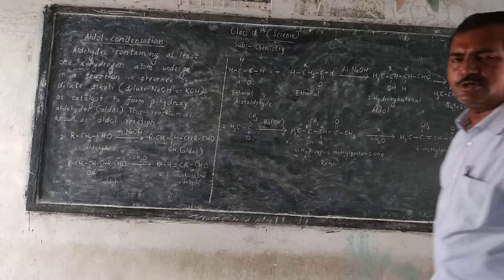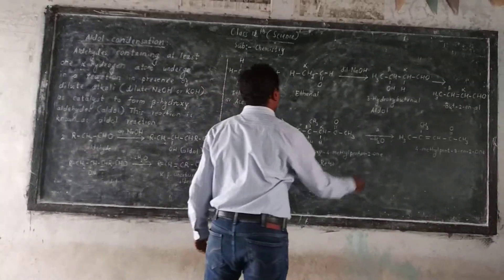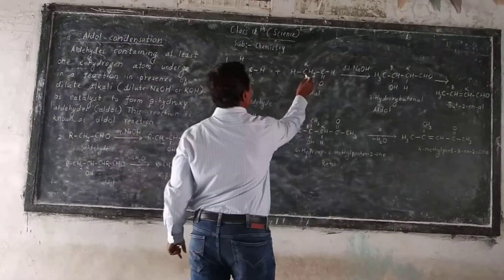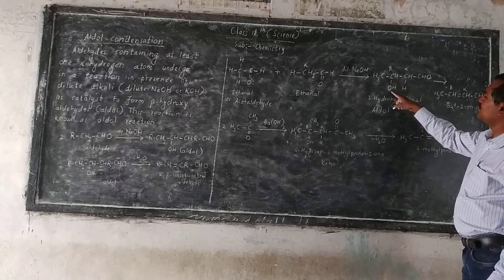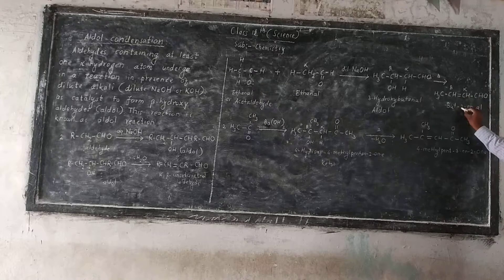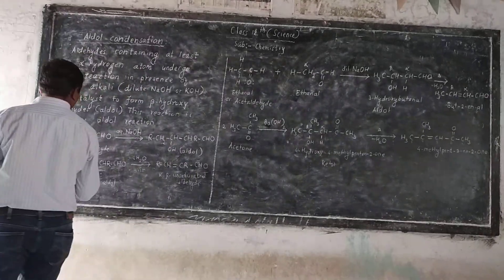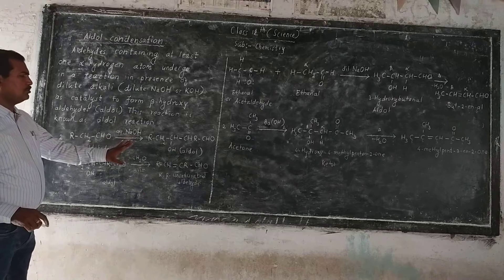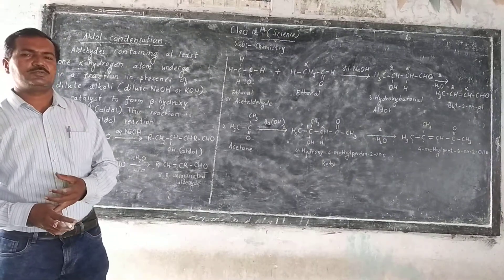Class 12 th Chemistry ( MH board) Aldehydes, ketones & carboxylic acid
Aldol condensation